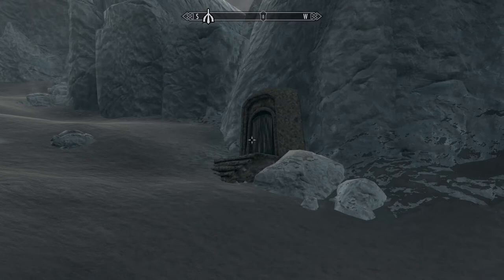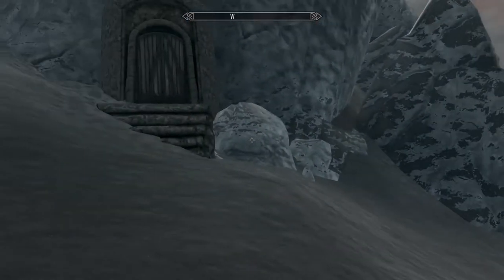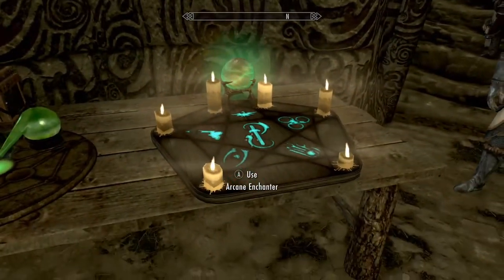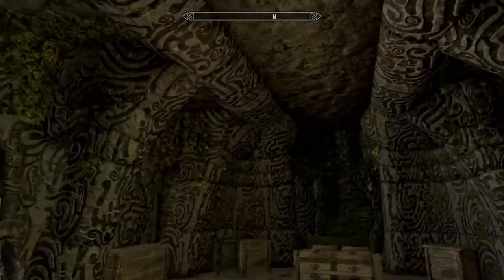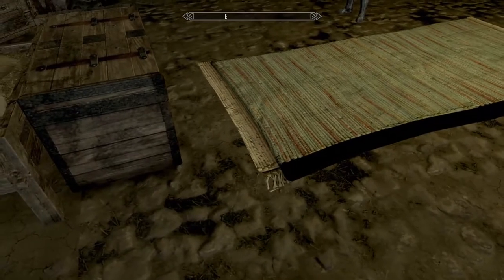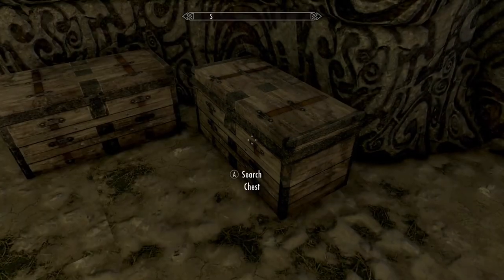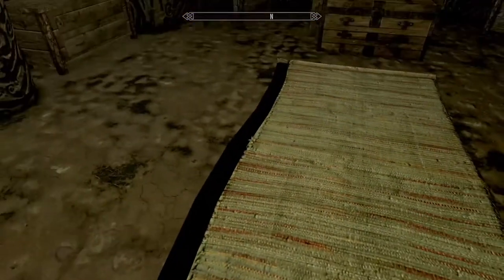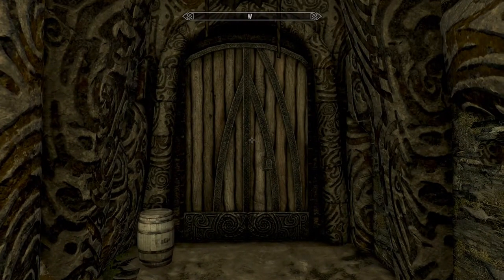SKYRIM MODS COFFEE REVIEWS Frozen Storehouse